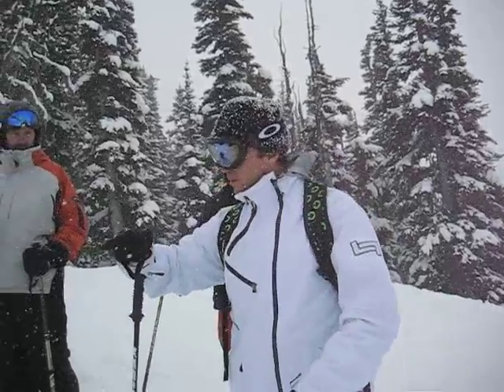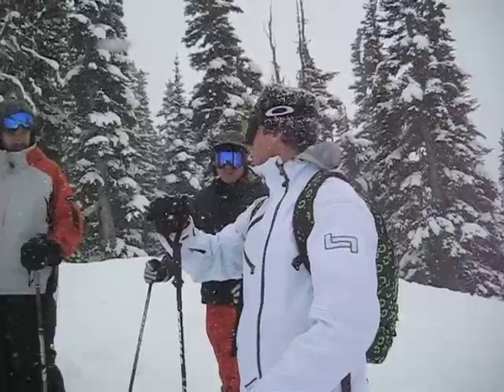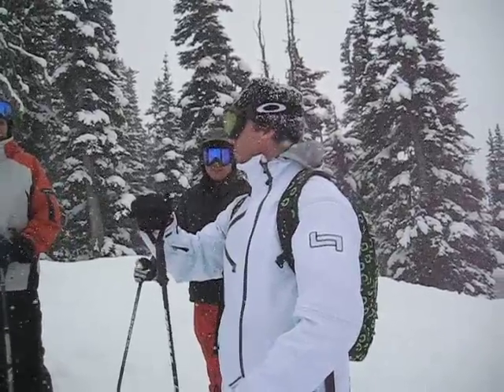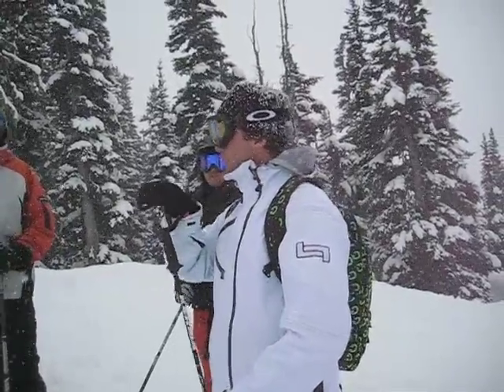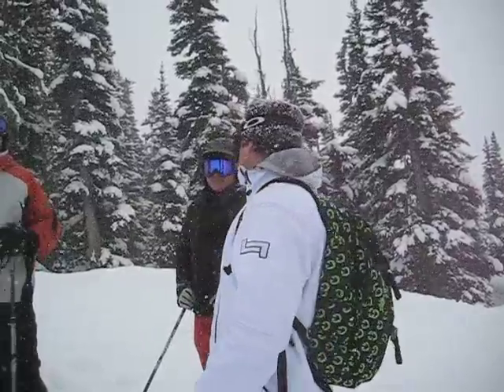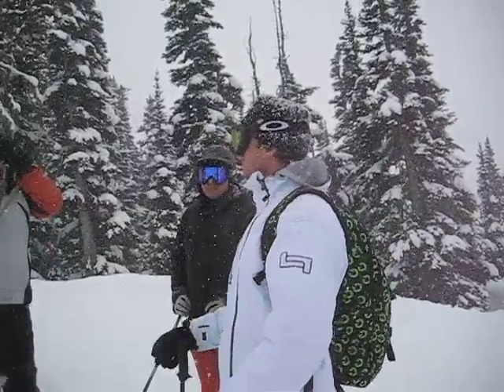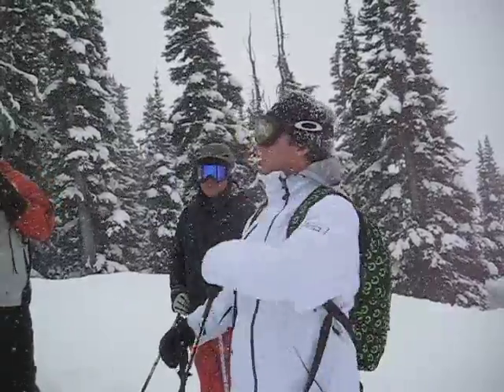John Smart talks about skiing the front of the ski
John Smart of Momentum talks about skiing the front of the ski when mogul skiing.